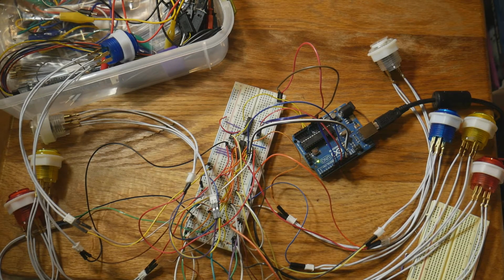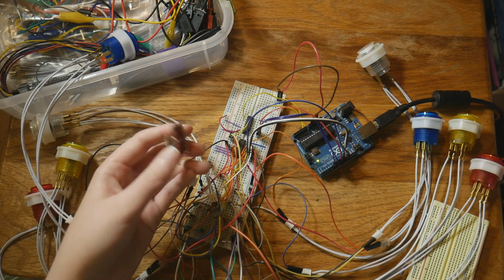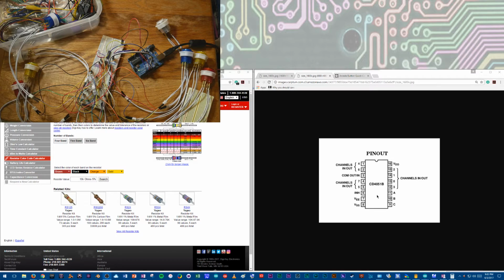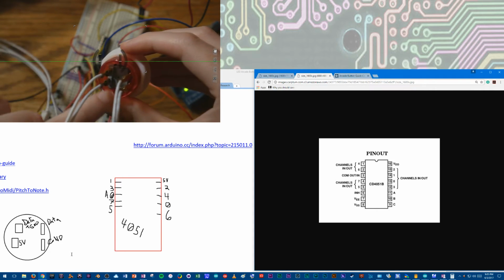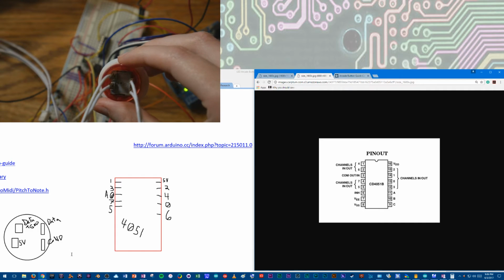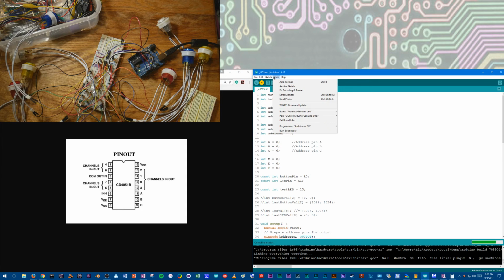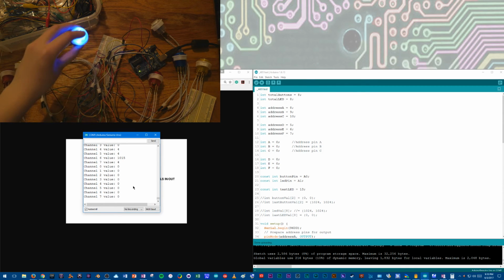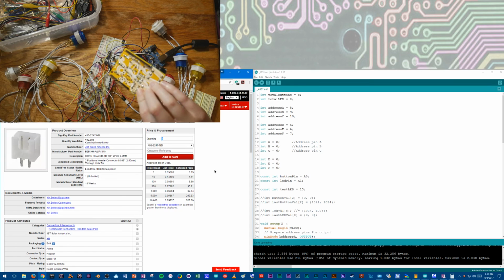Live from Blitz City It's Saturday Night - Quick Update & Project Progress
Quick livestream to give a little update on an Arduino project I'm working on since a video for it will take some time along with some other odds & ends.